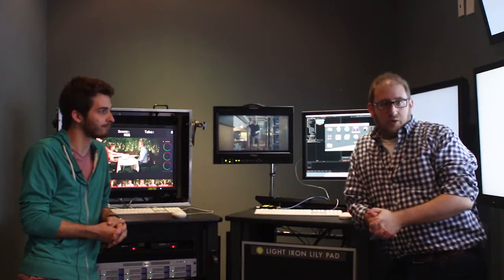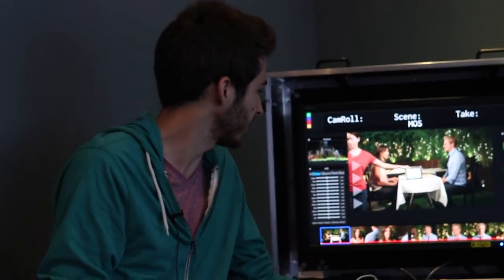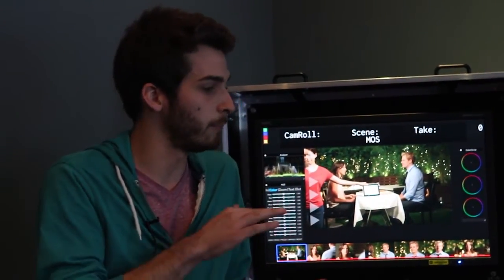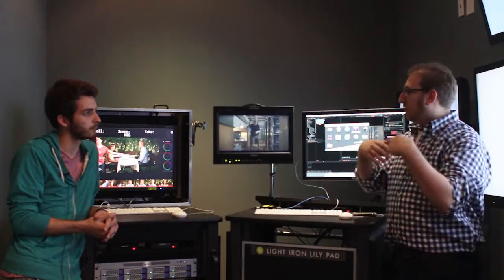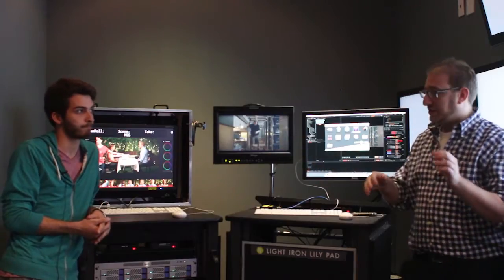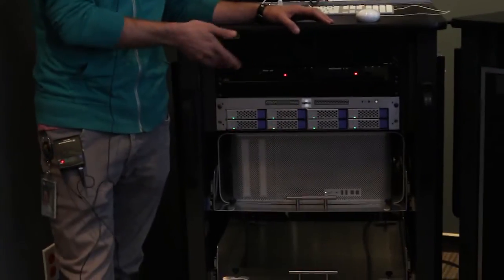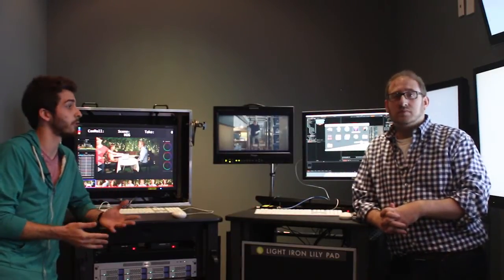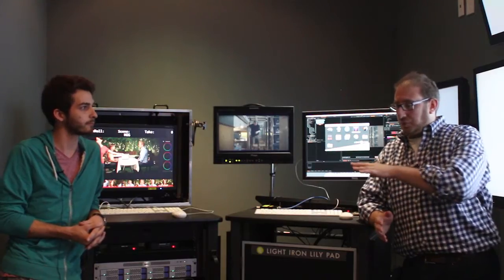Light Iron OutPost and Lily Pad - Craft Truck - Tech Bites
Onset color with Outpost and Lily Pad from Light Iron.